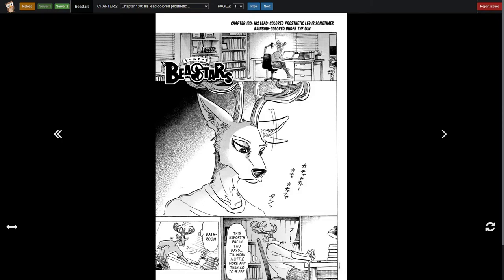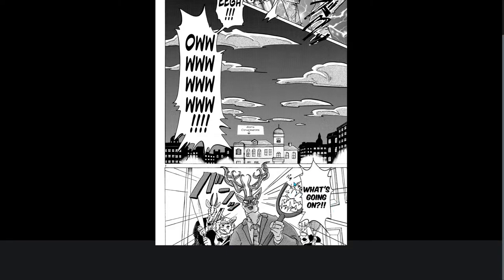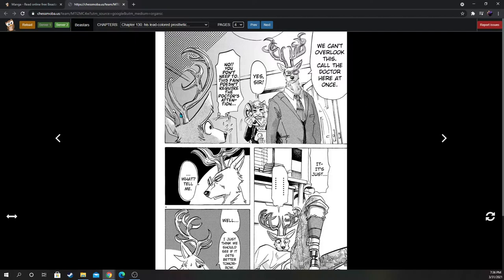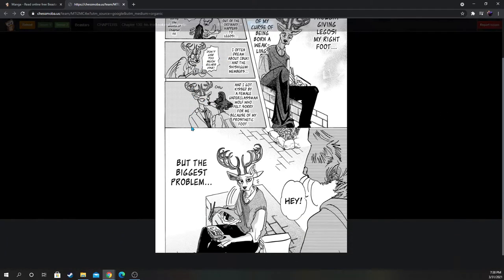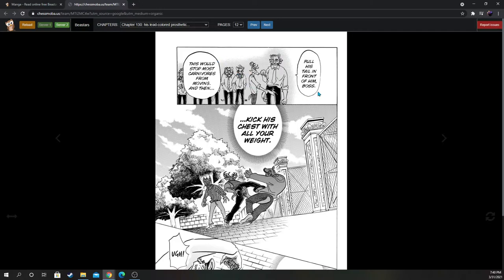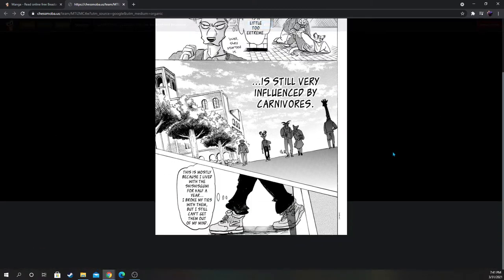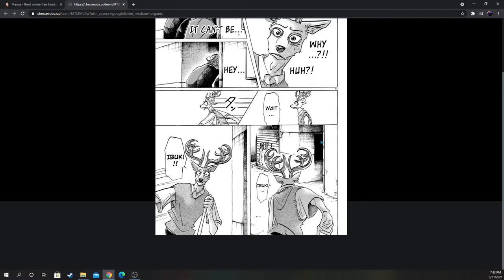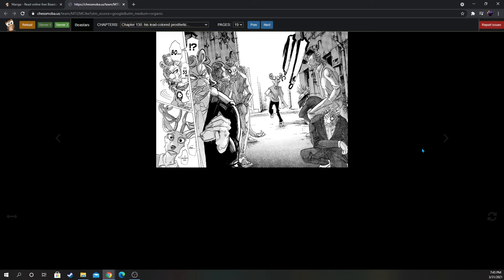Beastars Manga Chapter 130 Discussion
Give Em a Cutting Retort Boss!
Song: Pon Pon Shit- Cyberpunk 2077